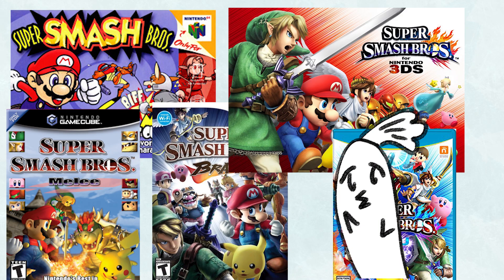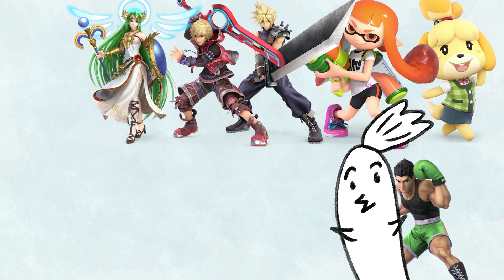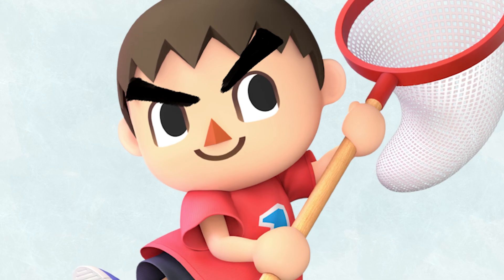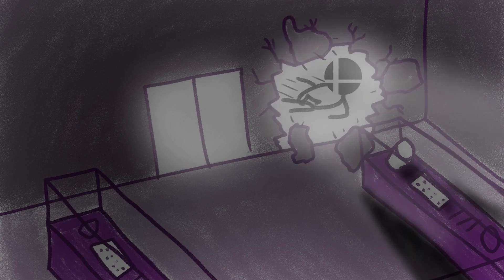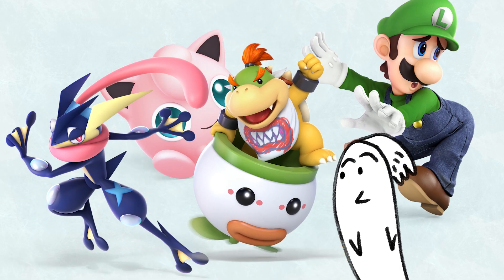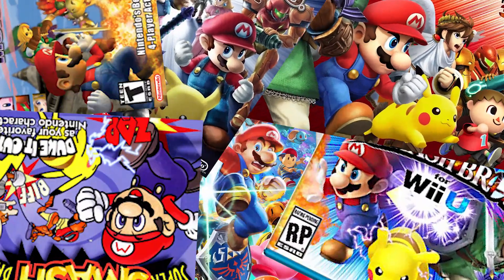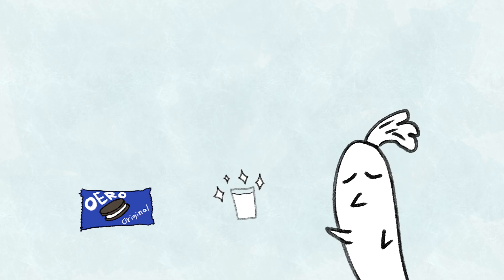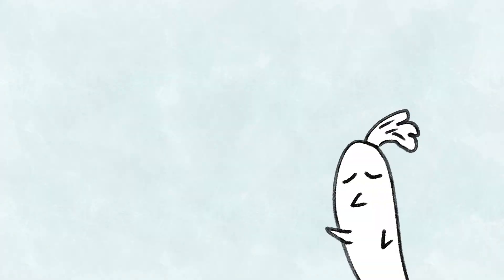SSBU: The Announcer is BIASED! [Zev's Game Dive]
The Announcer has always been a vital and impartial character in the Smash Bros. series, but Zev asserts that he is not as impartial as many believe he is.